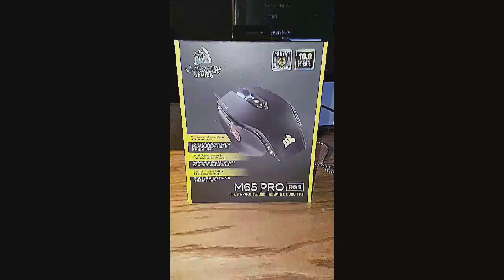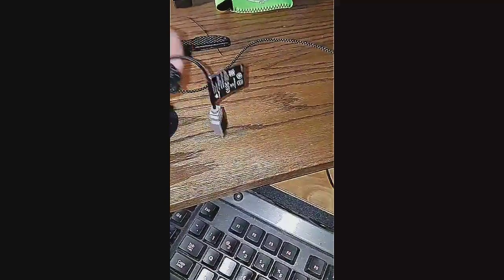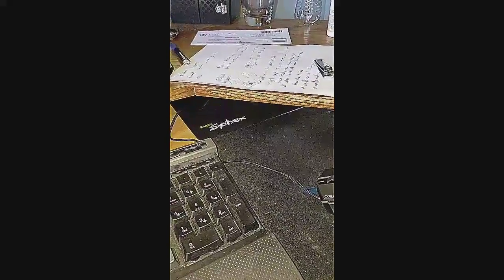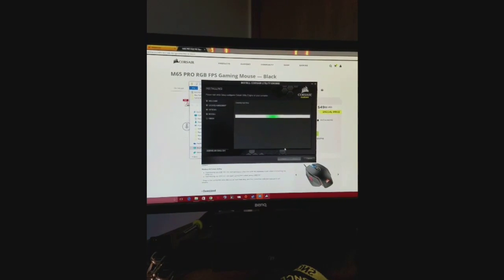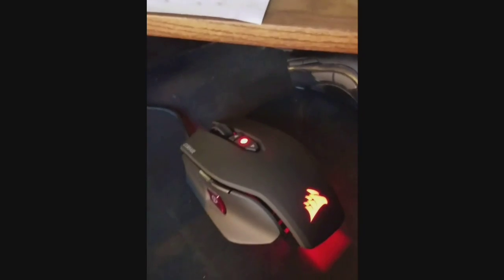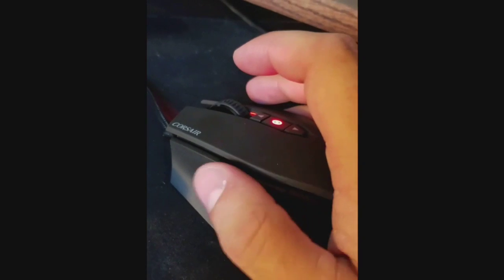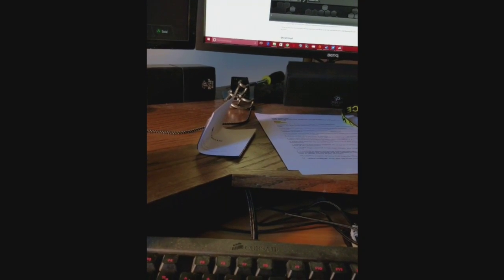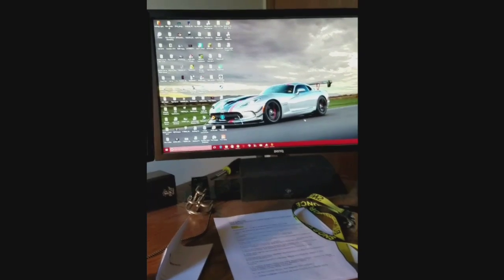Corsair M65 Pro Unboxing and software installation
I bought a new mouse, hope the Unboxing and software installation will help you